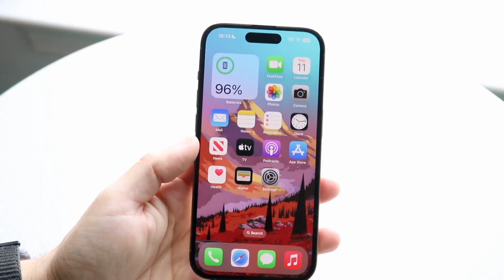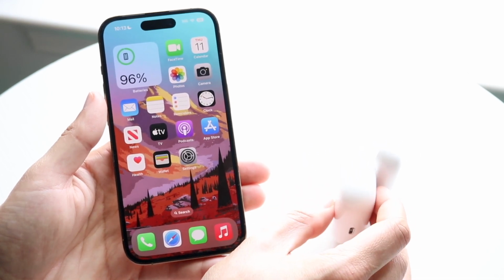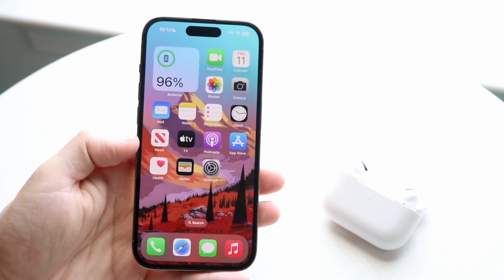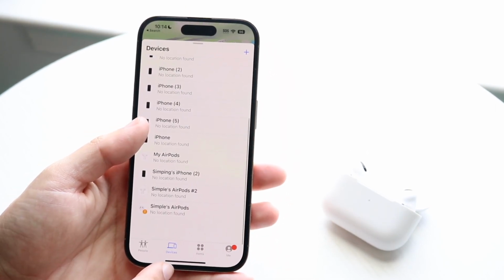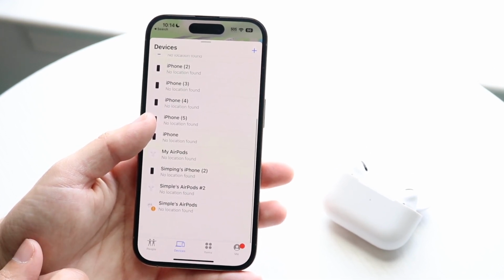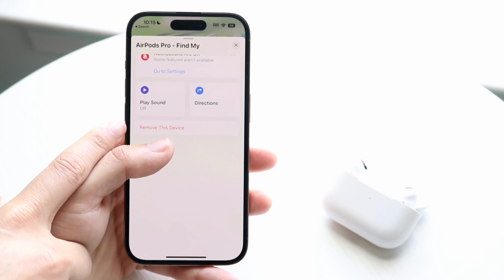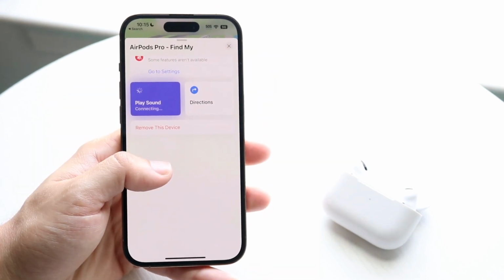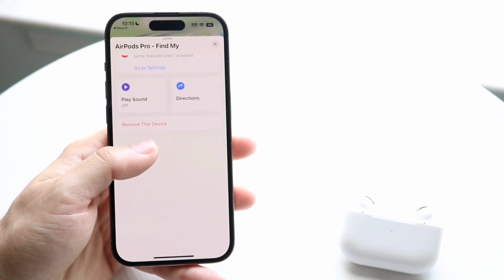How To Ping Your AirPod Case! (2023)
Here is exactly How To Ping Your AirPod Case! (2023)